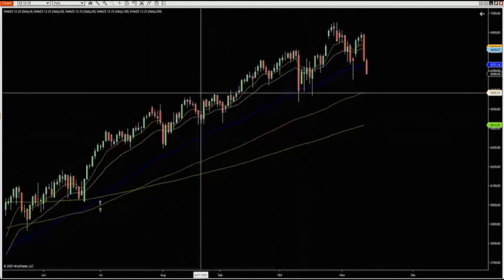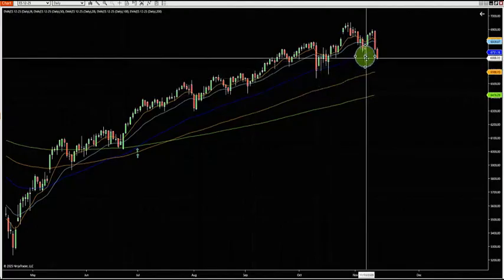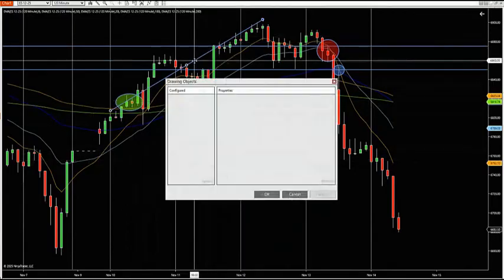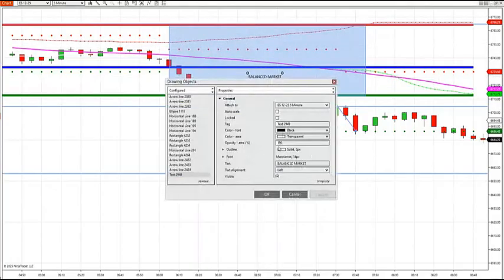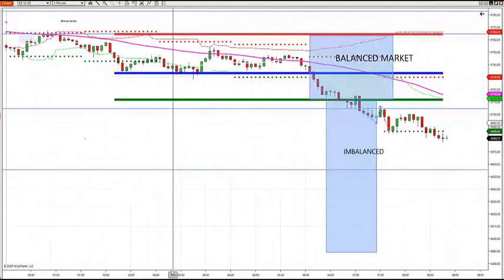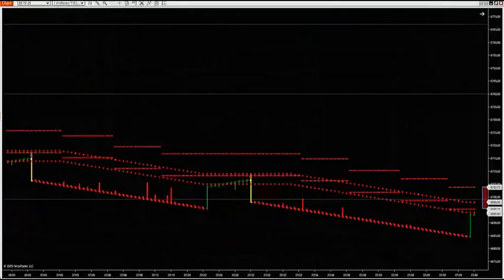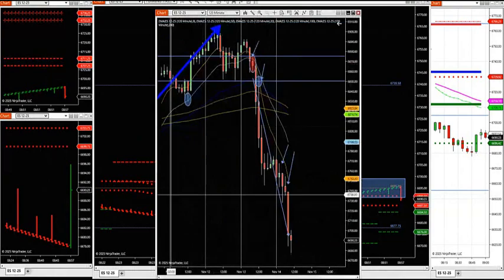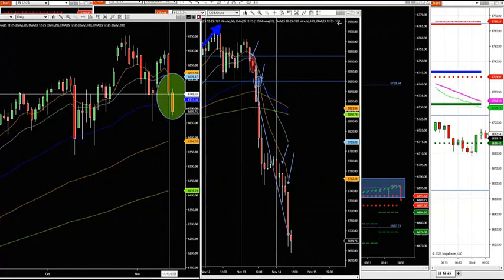11-14-25 How To Day Trade The ES Using The Liquidity Grab System. DayTradingTheFutures.com